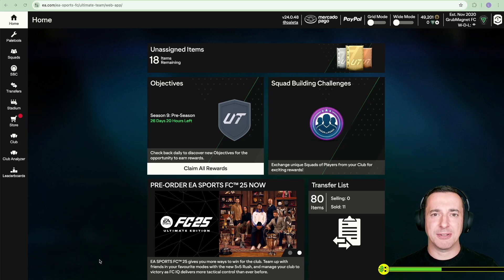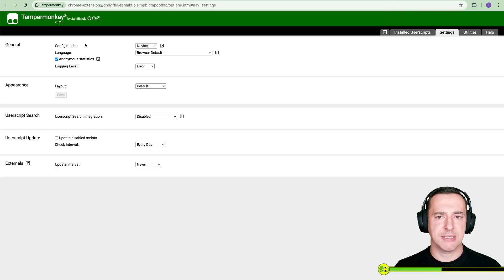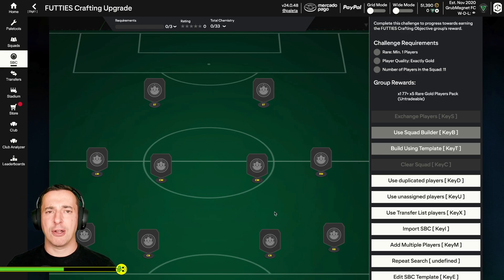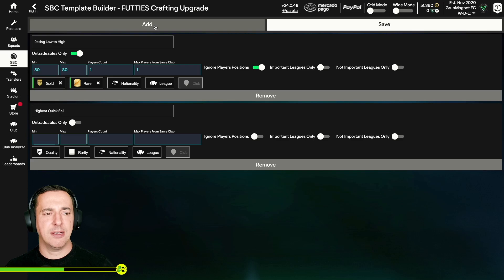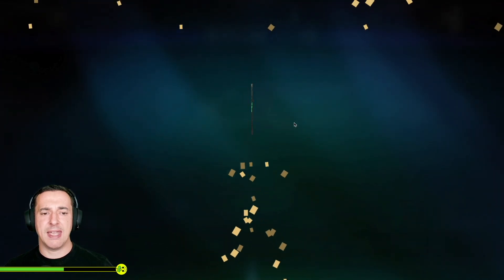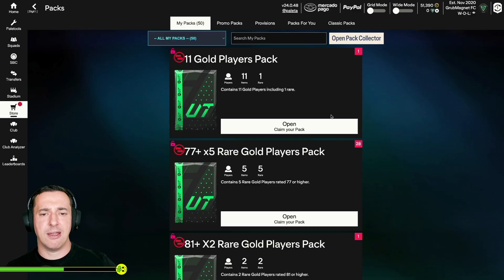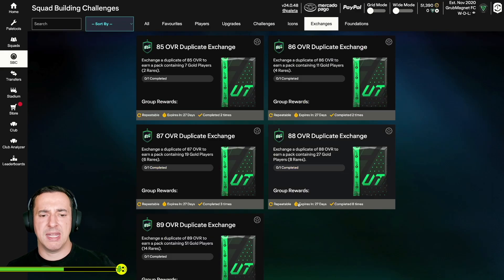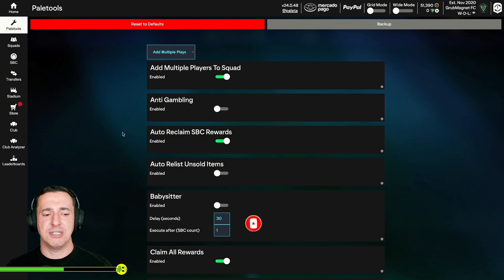How to Use Paletools EA FC 24: Game Changer for Squad Building!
In this how to use Paletools EA FC 24 video, I'll show you how to install this and use it to quickly complete squad building challenges in the game. This tool saves you loads of time and best of all, it's FREE!

Follow along in the video to learn how to install Paletools EA FC 24. In this case, I explain how to add it as a Chrome extension so it will act like it's part of your FC 24 Web App interface.

Key Links:
First up, make sure you have the Chrome Browser installed.

⏱ CHAPTERS ⏱
00:00 - Start
00:30 - How to Install Paletools
03:30 - How to Use Paletools for SBCs
05:00 - FUTTIES Crafting Upgrade
11:20 - How to Use Duplicates
12:30 - Daily Gold Upgrade
16:20 - 88 OVR Duplicate Exchange
17:17 - Transfer Market Use
18:35 - Things to Avoid
19:25  - Wrap Up

As I mention in the video, using Paletools does come with some risk. Do too many SBCS in a day and you may get a soft ban. This locks you out of your web app for a few hours. Stick to under 200 SBCs per day and you should be fine.

A bigger risk is if you use Paletools for sniping. I don't suggest doing this much. Excessive sniping puts your EA account at risk of a full ban.

I hope you find this Paletools EA FC 24 video of use. Thanks so much.

🤑 Support Me to Create More!
If you can, it's much appreciated.
Super Thanks - Click the Thanks Button under the video